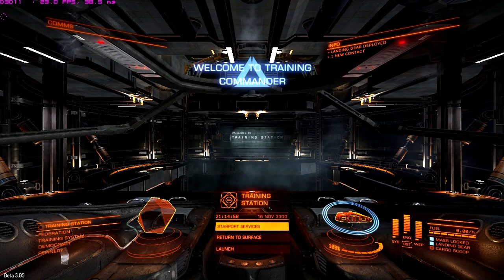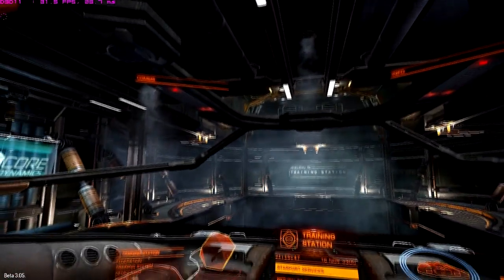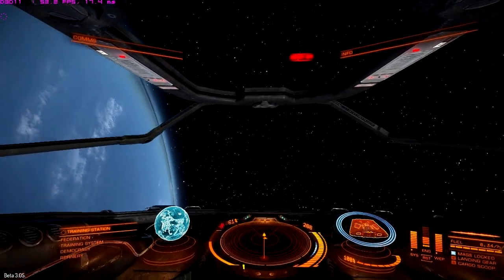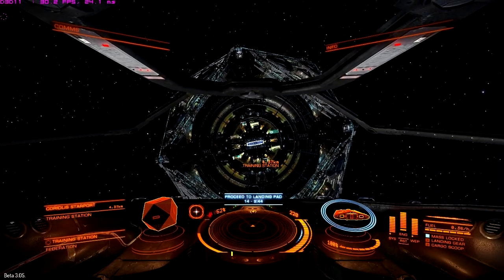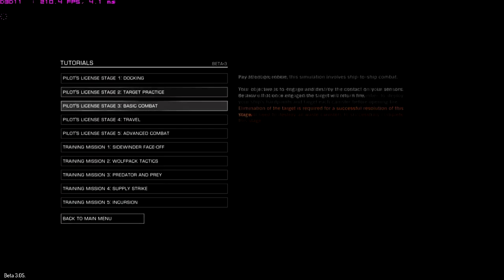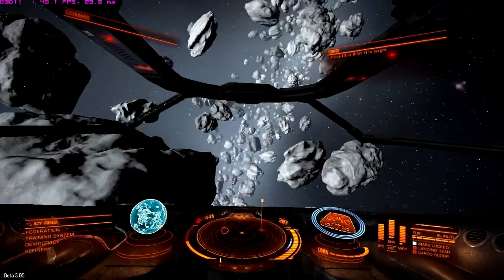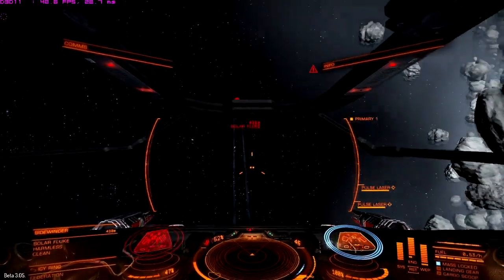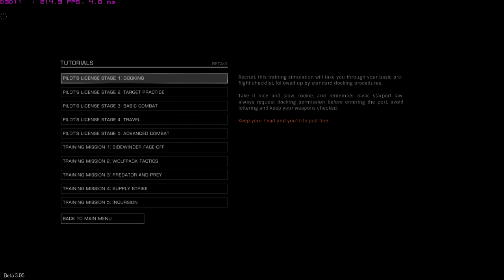Elite: Dangerous Performance and FPS Test on Laptop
Specs:

Lenovo Z500
i7 3630QM
GT 740m 2gb RAM
8GB RAM